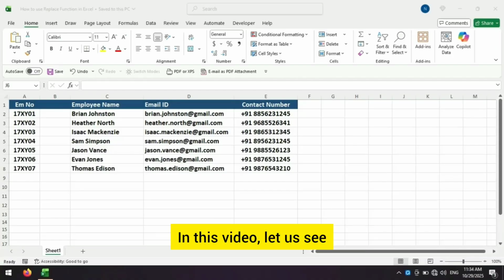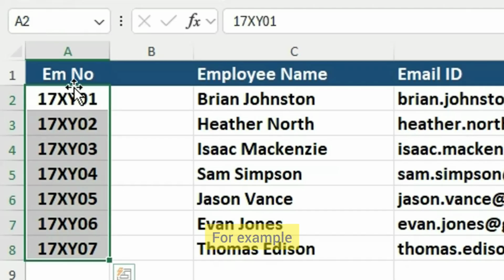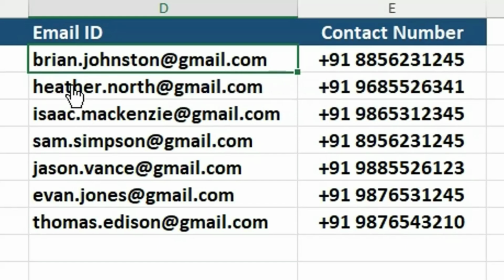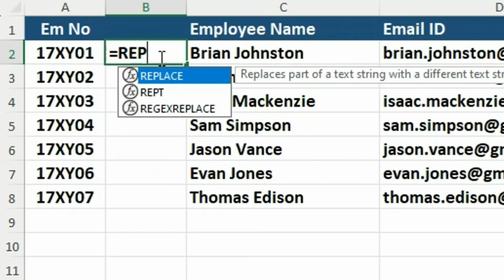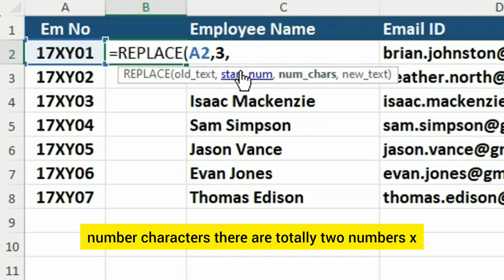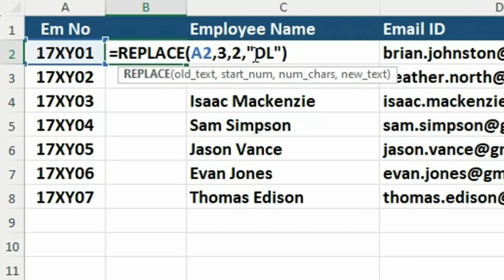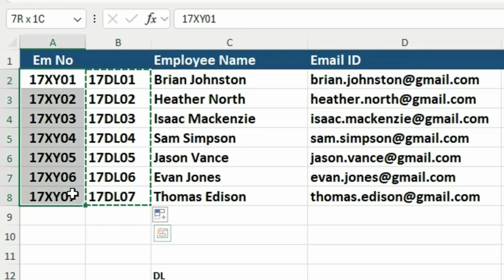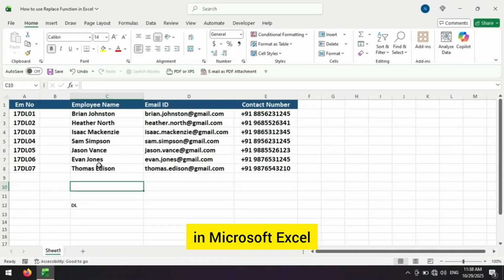How to use Replace Function in Excel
How to use Replace Function in Excel a step by step tutorial.